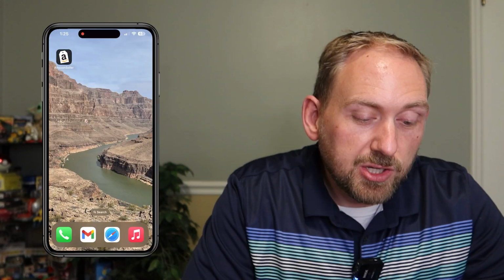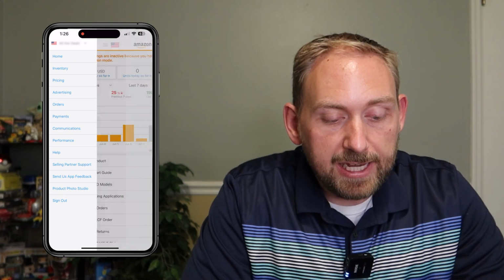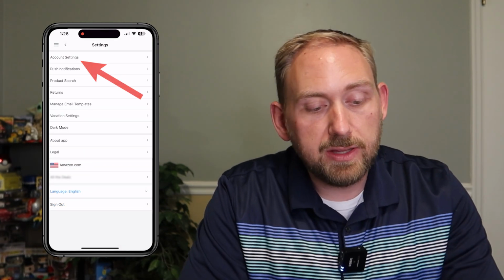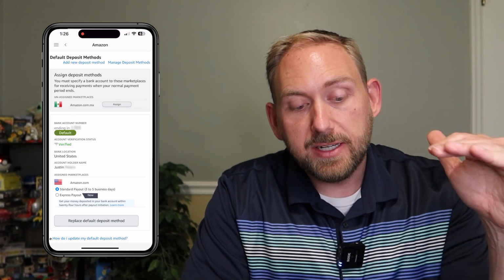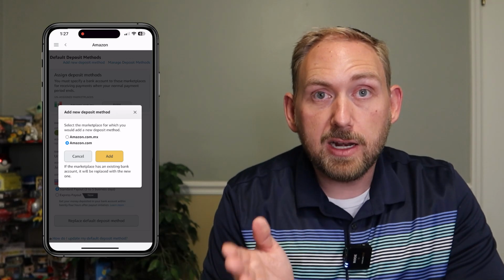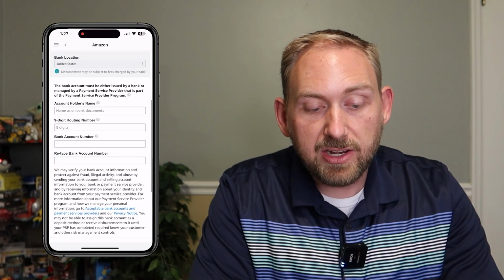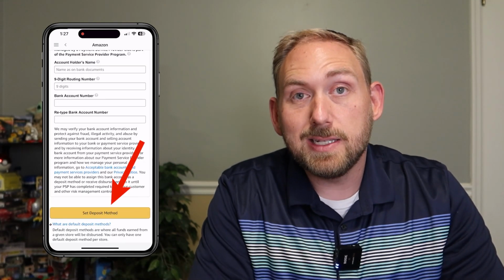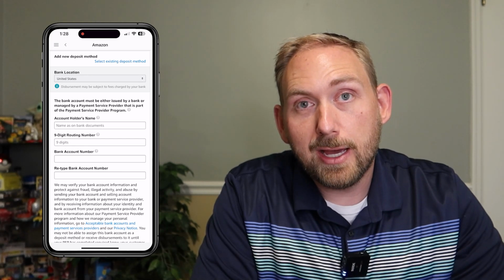How To Change Deposit Method In The Amazon Seller App 2024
In this video I'll show you How To Change the Deposit Method in the Amazon Seller App.